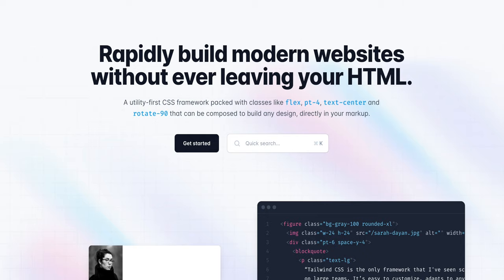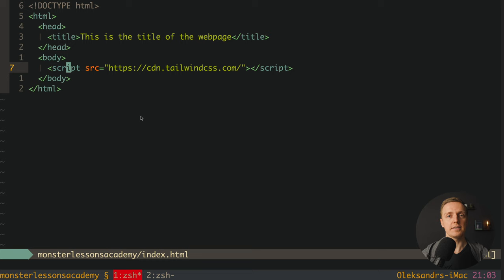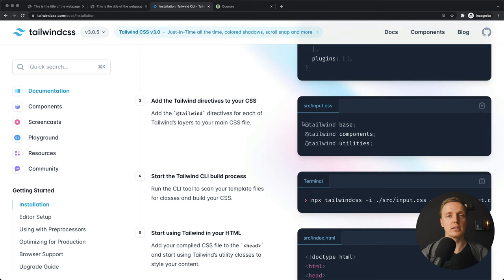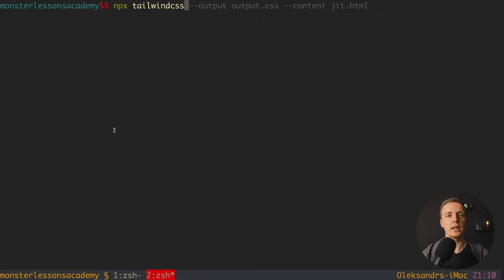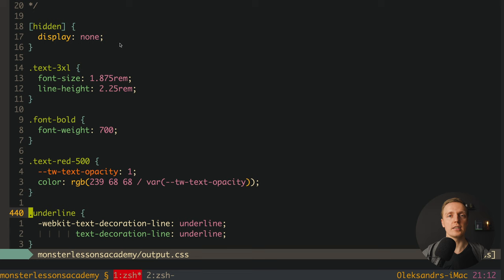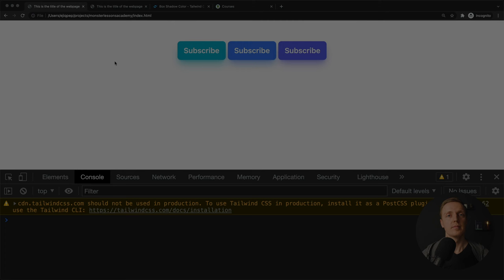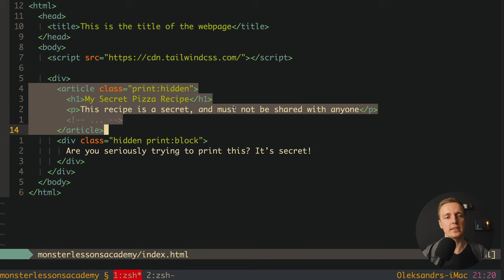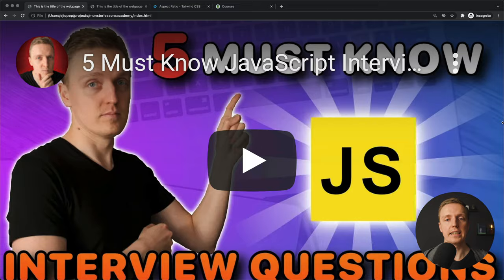Tailwind CSS 3 Features - It Is Better That I Thought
Learn all Tailwind CSS examples in 3.0. I already was satisfied with Tailwind and used it a lot but in Tailwind 3 we got lot's of new features like JIT compilation, play cdn, colored underline, colored shadows and much more.

TIMESTAMPS
0:00 Introduction
1:06 Play CDN
3:03 JIT compilation
7:33 Color palette
7:56 Colored shadow box
8:42 Snapping
9:09 Printing
9:57 Colored underline
10:28 Aspect ratio